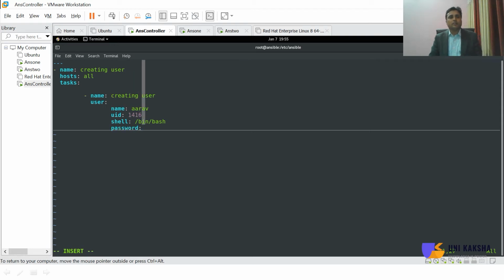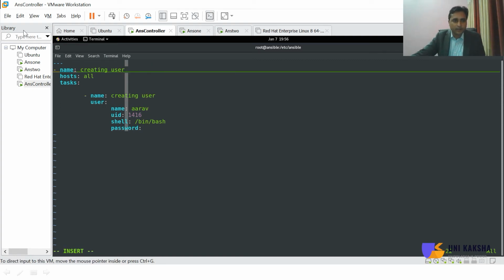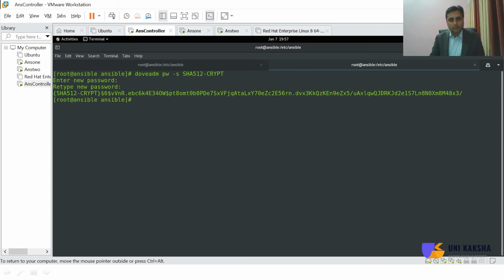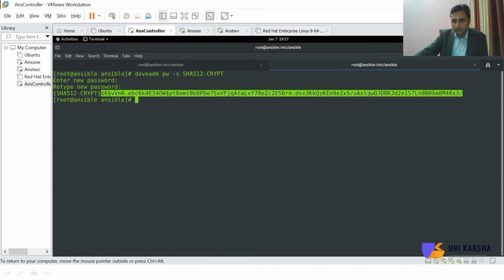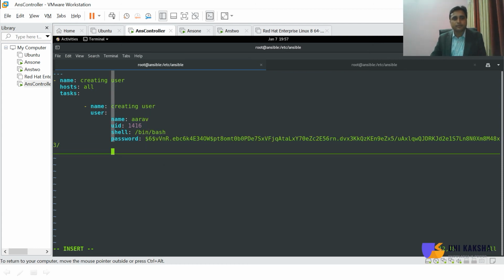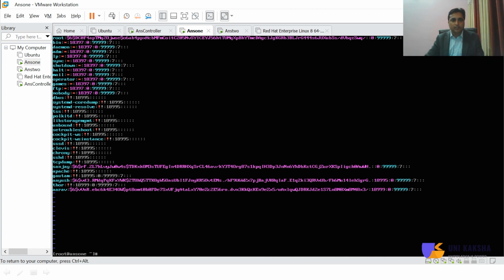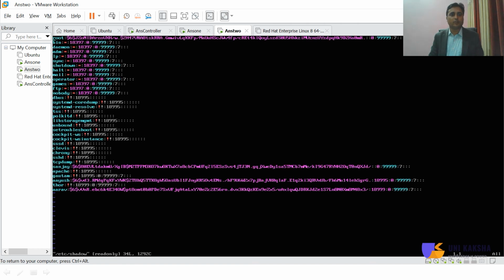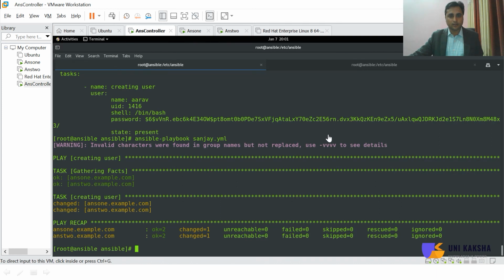How to set password of Linux User with Ansible